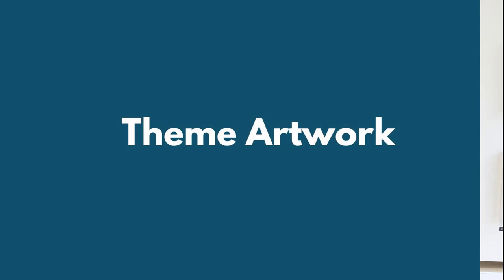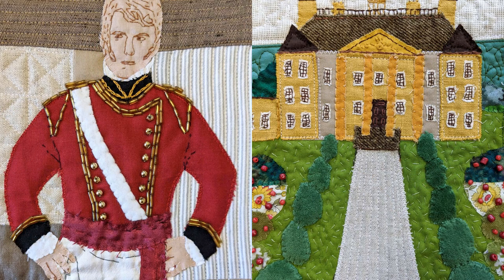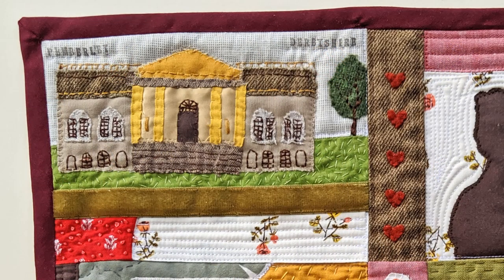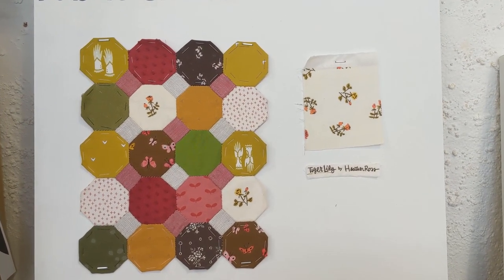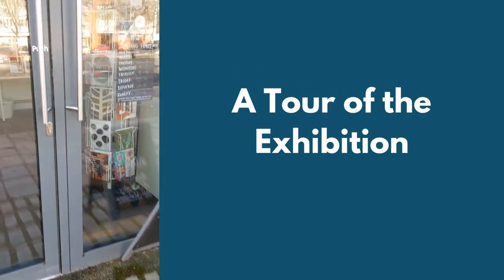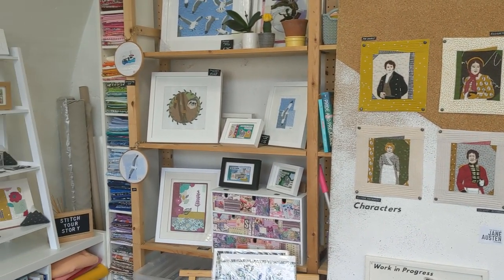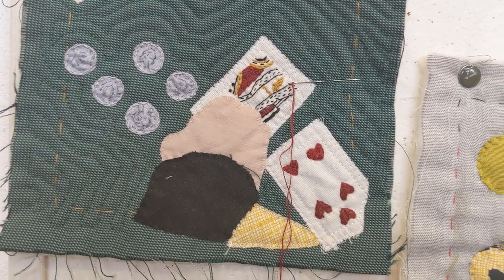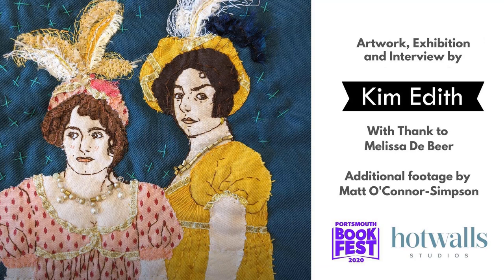The World Of Jane Austen (Stitched) Exhibition by Kim Edith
A brief tour and information about the exhibition The World of Jane Austen (Stitched) put on by Kim Edith as part of Portsmouth Bookfest 2020. This is an exhibition of textile artwork inspired by the recurring themes in Jane Austen's work and the Regency world.